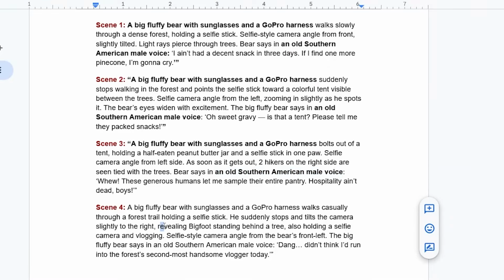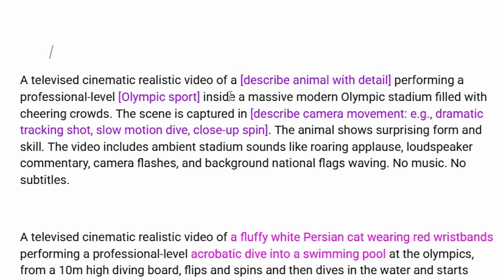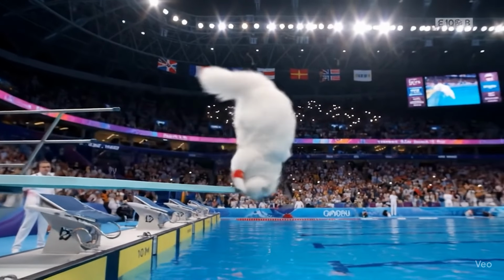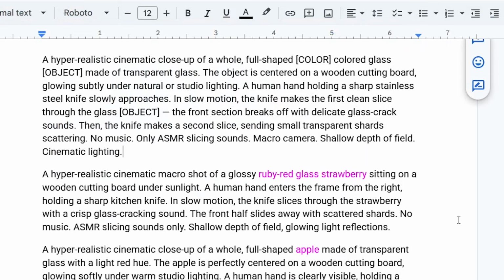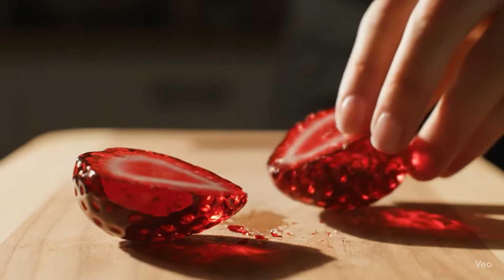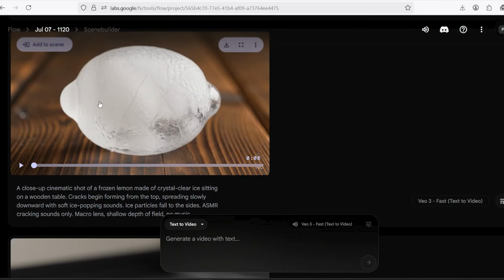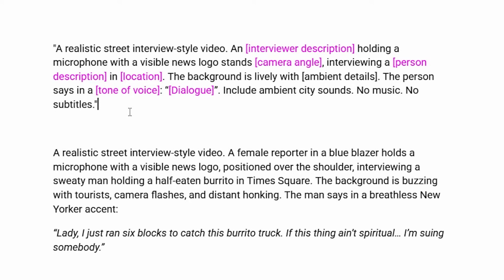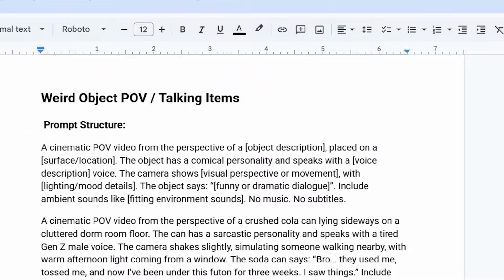Google VEO 3 Tutorial - Create VIRAL Content in Minutes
This is the One & Only Full Google VEO 3 Tutorial You need to Create Viral Videos with ready to use copy paste prompts.

Use Google VEO 3 + all AI tools in one Place

Want to make Viral AI videos with Google VEO 3 with my ready to use Prompt Formulas?
🚀 Grab my Google VEO 3 Prompt Guide Now – It has Everything you need with Secret Prompt Structures of 10+ Viral Video Formats

In this video, I’m showing you the exact viral formats and secret prompt formulas I used to generate:
🧸 AI Vlogs
🐱 Animal Olympics
🧊 ASMR Videos
❄️ Bear Vlogs
🎤 Street interviews

Everything was created with nothing but prompts — using the free and official version of Google VEO 3.

I’ll walk you through how I crafted each video prompt step-by-step using my custom prompt formula, including:

✔️ How to write dynamic, camera-aware actions
✔️ How to make your characters talk in their own voice
✔️ How to use ASMR, animal action, and comedy in VEO 3 videos
✔️ And how to stack different prompt types for endless content

Timestamps:
00:00 Introduction
00:58 How to Create VIRAL AI Vlogs
04:44 Character Consistency
05:40 How to Create Animal Olympic Videos
08:22 Create ASMR Videos
11:27 Create VIRAL Interviews